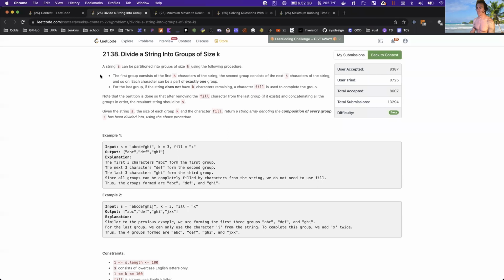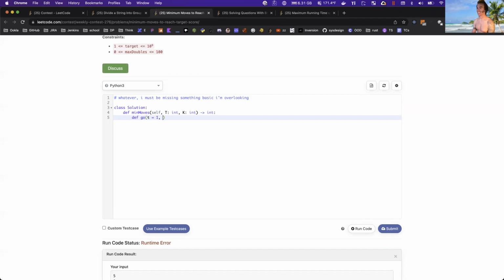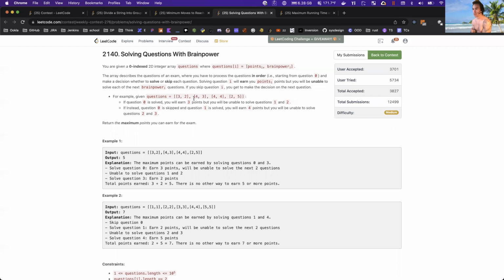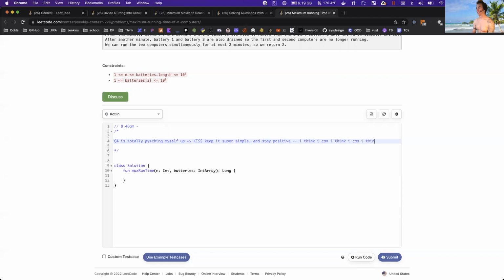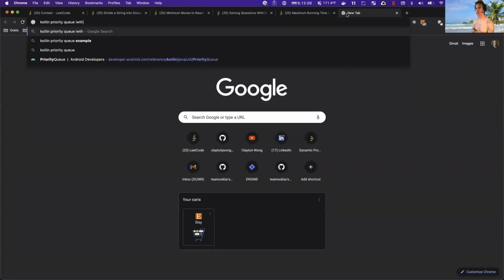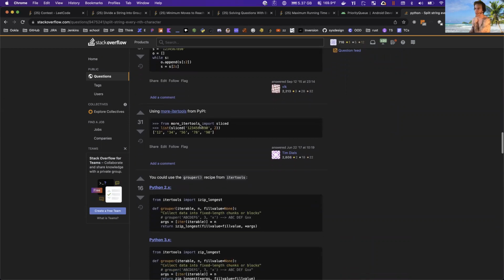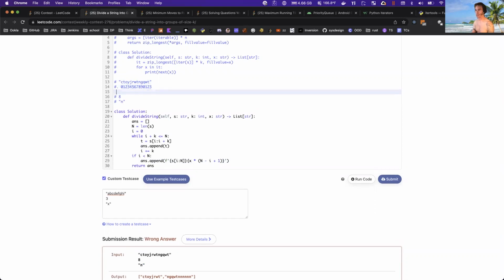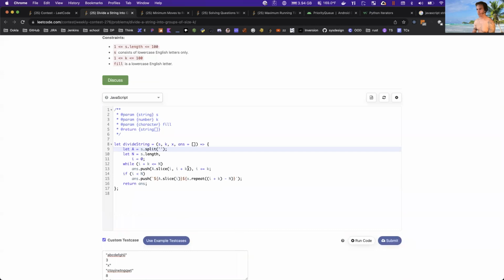Leetcode Weekly Contest 276 (1413 / 15220) [ Virtual ]